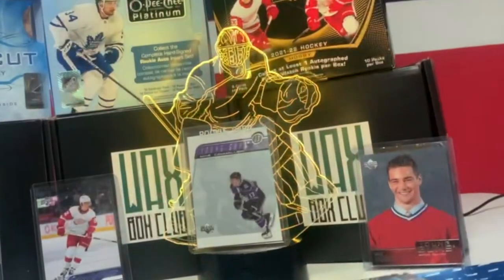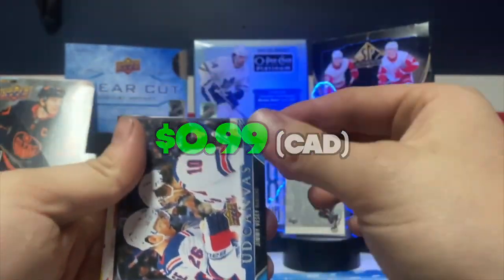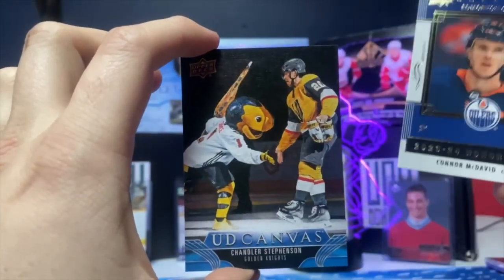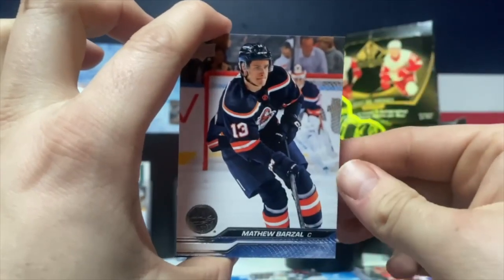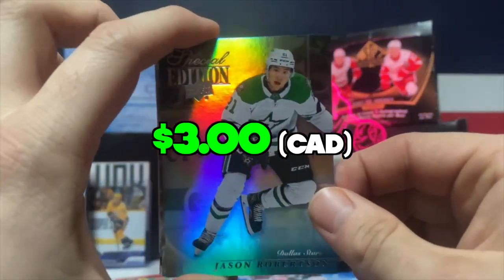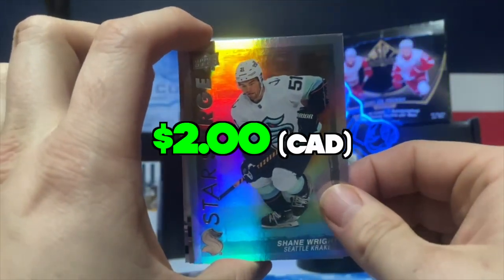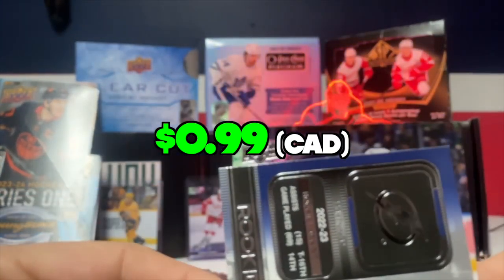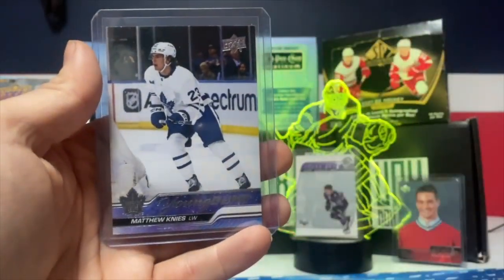CONNOR BEDARD Short Print HUNT - 2023-24 Upper Deck Series 1 Hobby Box Break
thanks to my editor @kodiakcards on instagram